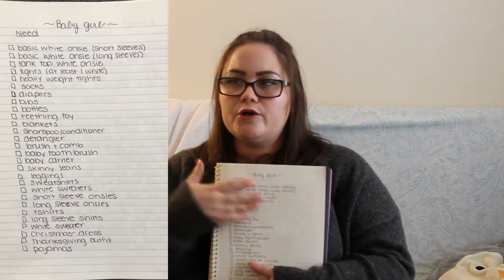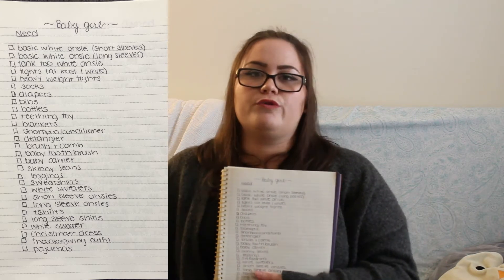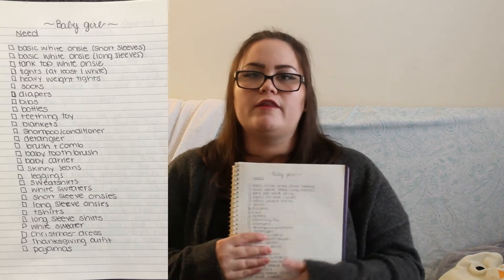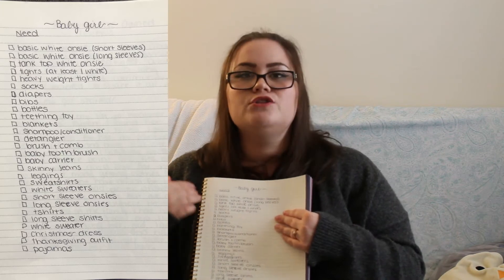NESTING TIPS and TRICKS for your REBORN BABY!! | Learn How to Get Ready For Your Reborn Baby!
Are you looking for nesting tip and tricks for your reborn baby? Are you ready for your reborn baby to come home? Are you in full nesting mode? Then check out this video for all my tips and tricks for preparing for your reborn baby to come home! This is the follow up video to my part one, How to Prepare For Your Reborn Baby! If you haven't seen that video yet, and are interested in learning my system in preparing for my reborn check out my video

My Roleplay Instagram: littlefamily.bigdreamers
My Artist (Instagram): camellyn_creations
My Artists (Etsy)